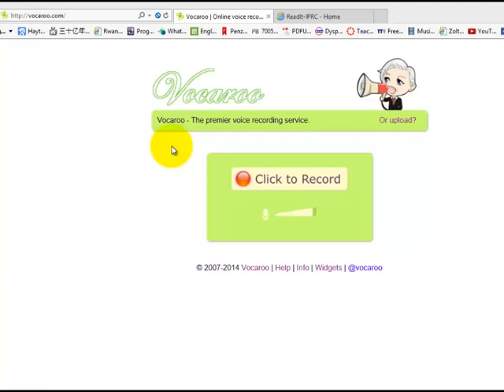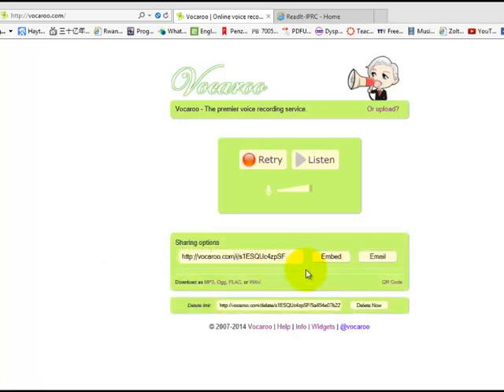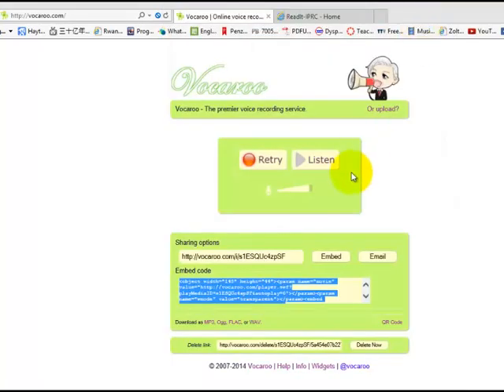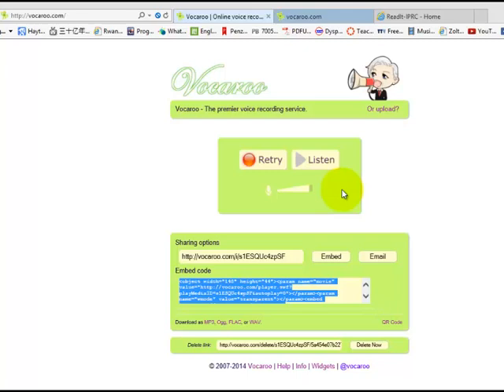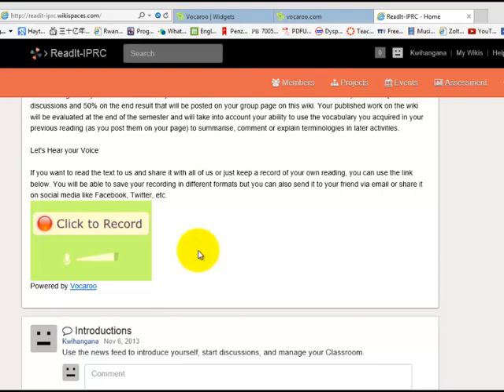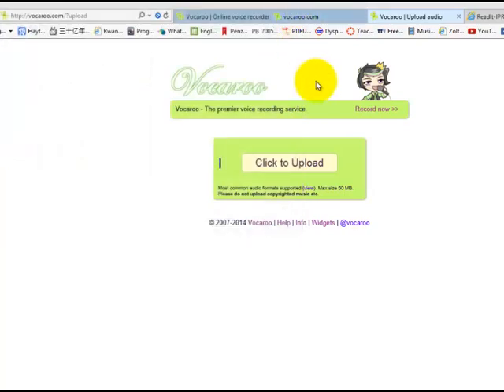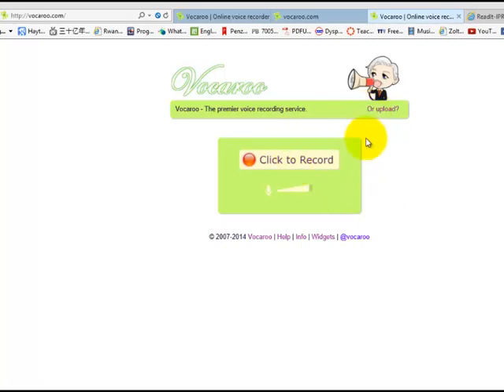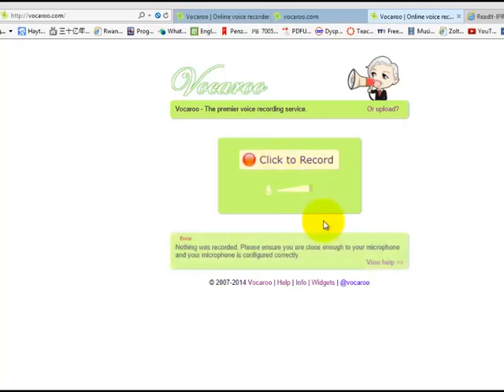Vocaroo Review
This video shows how Vocaroo can be used by EFL teachers to develop students' listening and  speaking skills.